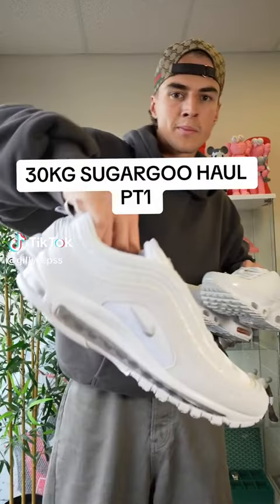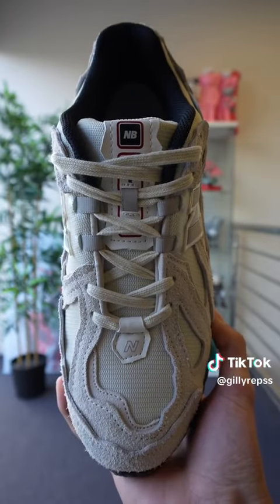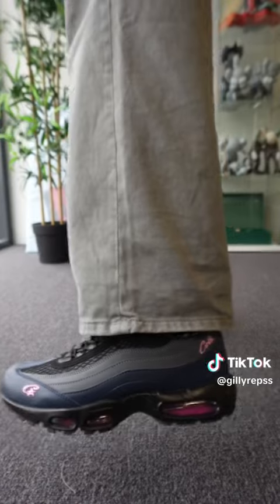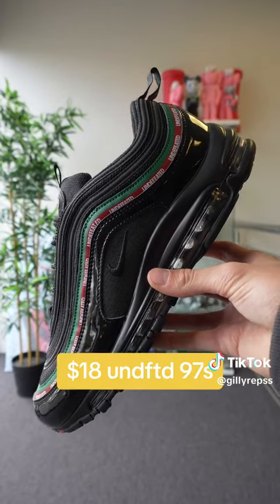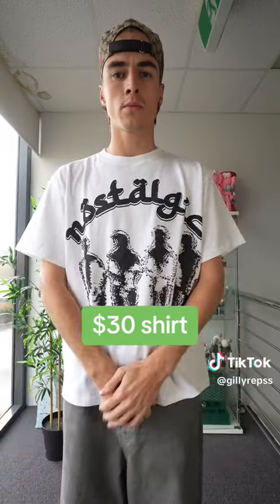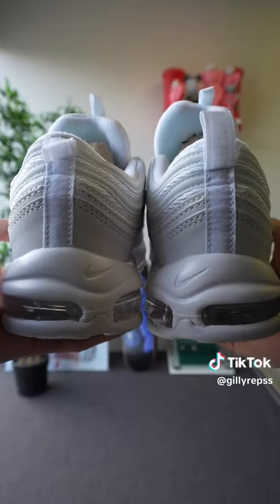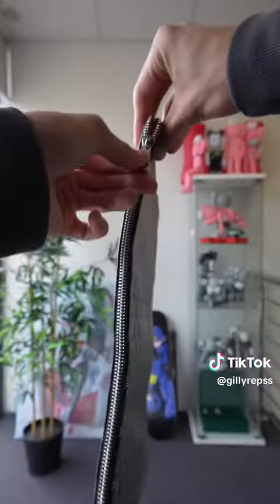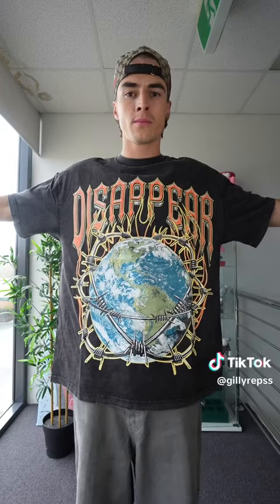Sugargoo Tiktok Haul